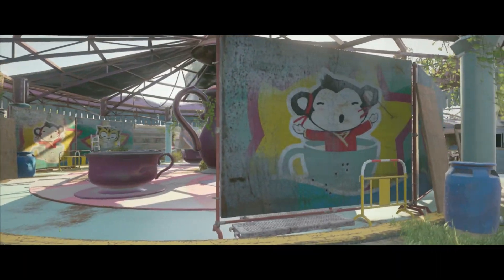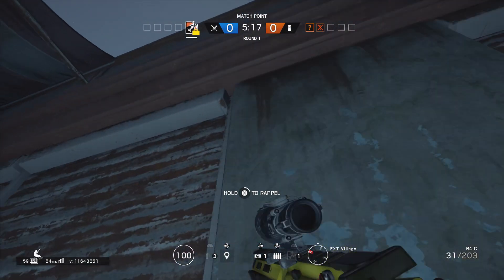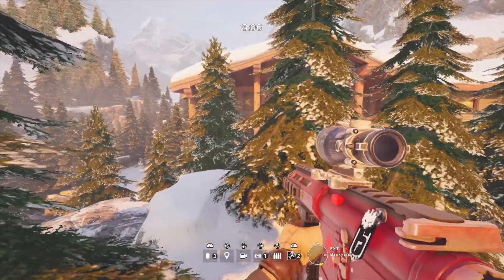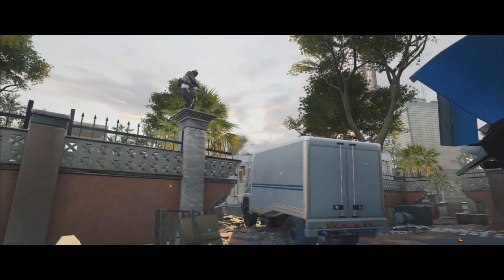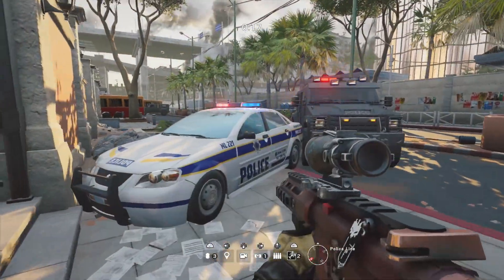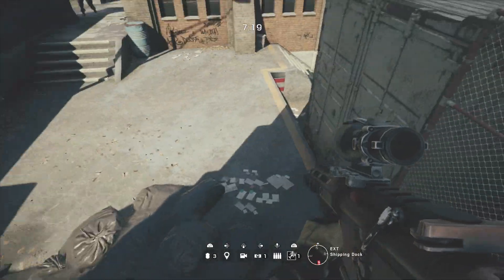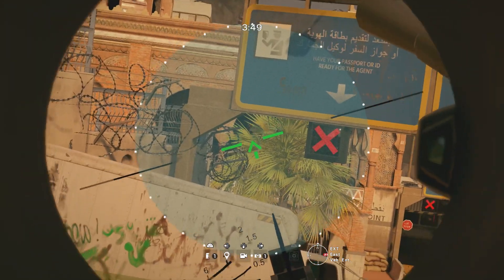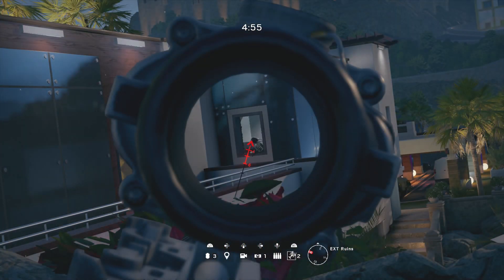BEST Hidden Angles After Update - Rainbow Six : Siege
Thanks so much for your ongoing support, it's motivating us to find more & more tips for you all.